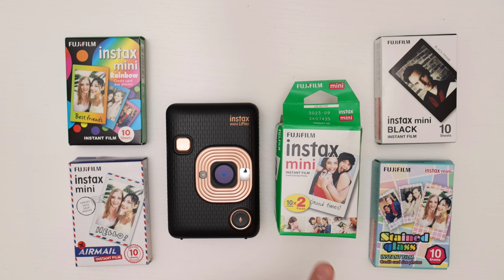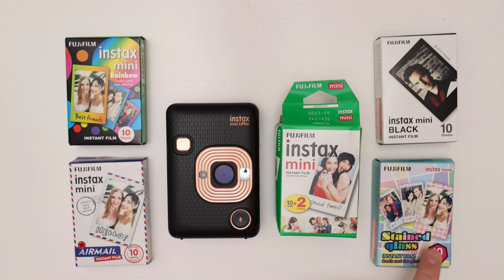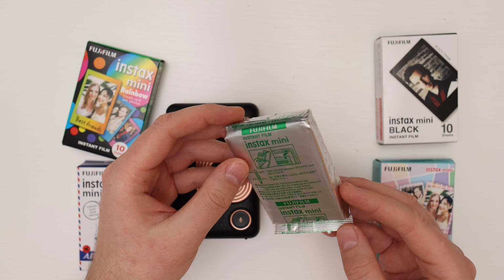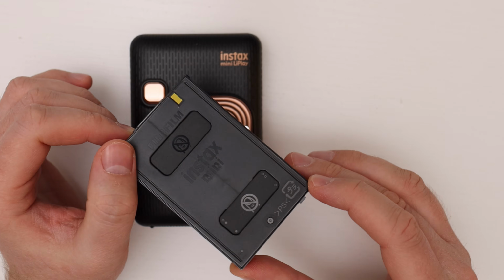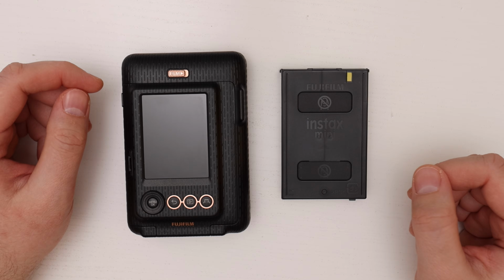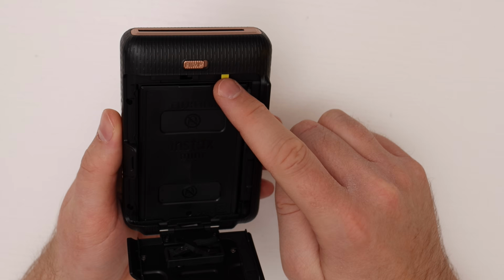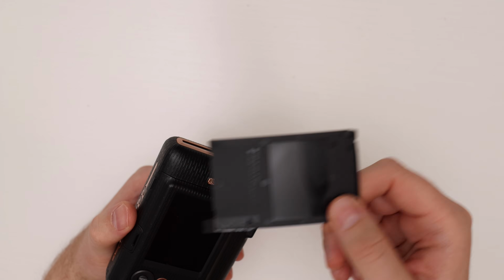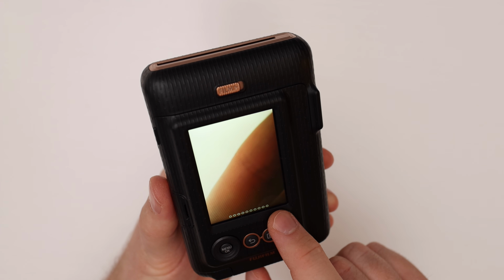Fujifilm Instax Mini LiPlay FILM LOADING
Video Description:
In this video I show you how to load and install film into the Fujifilm Instax Mini LiPlay instant camera.
The steps are as follows:
1.) Unwrap the film from the foil pouch.
2.) Open the camera film door on the back.
3.) Align the yellow markings.
4.) Close the film door, the dark slide (film protector) will eject automatically.
5.) Turn on the camera and now you are ready to make prints.

Timestamps:
0:00 Film Selection
0:43 Unwrapping Film
1:01 Check Camera Charge
1:16 Open Film Door
1:31 Insert Film
1:40 Close Film Door
2:02 Checking Remaining Prints

Instax Mini Evo

Instax Mini LiPlay (ELEGANT BLACK)

Instax Mini LiPlay (BLUSH GOLD)

Instax Mini LiPlay (STONE WHITE)
Instax Mini Film (COLOR)

Instax Mini Film (MONOCHROME):